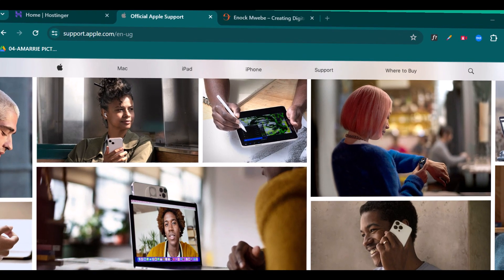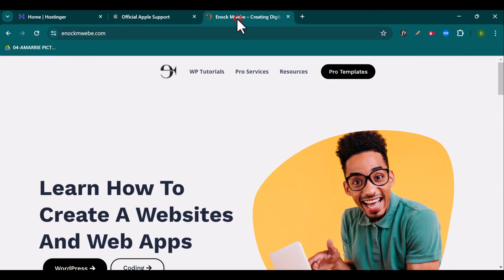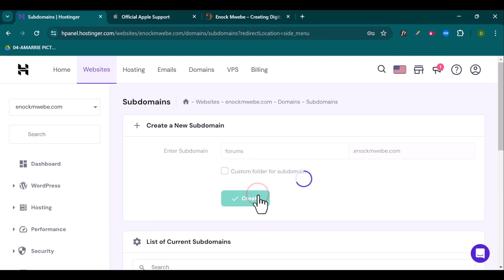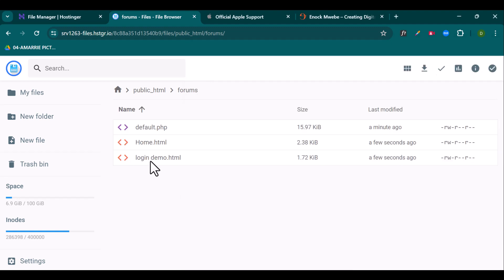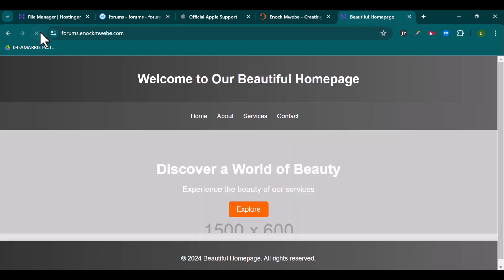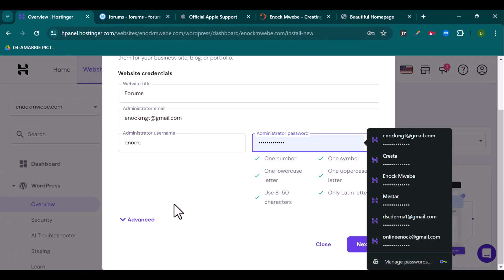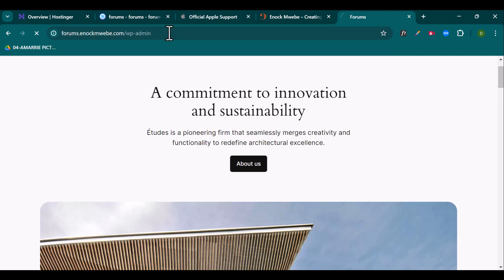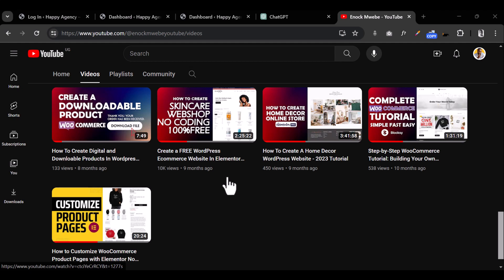Create a Subdomain on Hostinger in MINUTES (2024 Guide)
Want to organize your website with subdomains on Hostinger? This beginner-friendly tutorial shows you EXACTLY how to create a subdomain in MINUTES!  Follow our step-by-step guide and get your subdomain set up for your online store, blog, or any other project.

Plus, learn these bonus tips:

How to choose the perfect subdomain name
Why using a custom folder is important
What to do after creating your subdomain
Never be confused by subdomains again!

Chapters
00:00 Introduction
01:05 Creating sub domain
02:00 Uploading website files to subdomain
03:56 Installing wordpress on  a sub domain